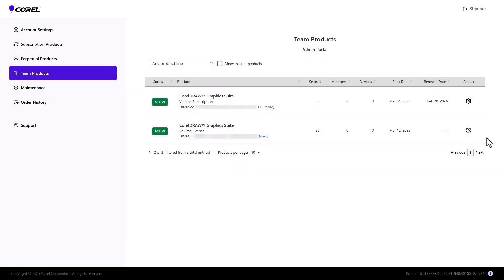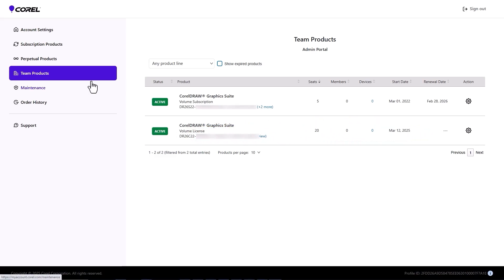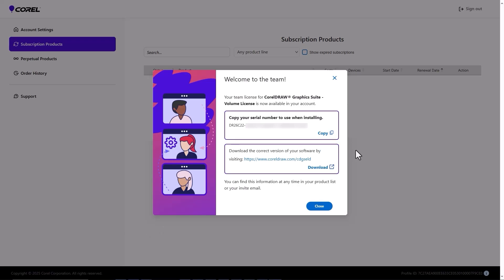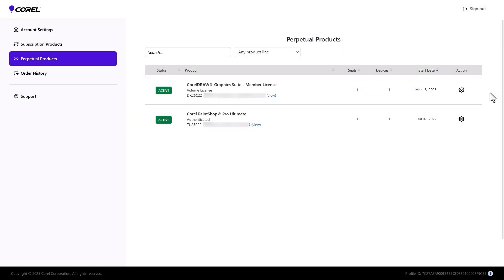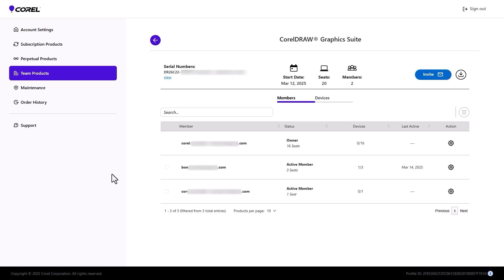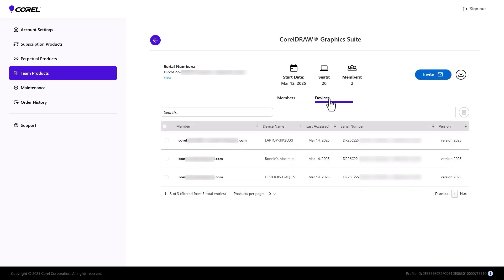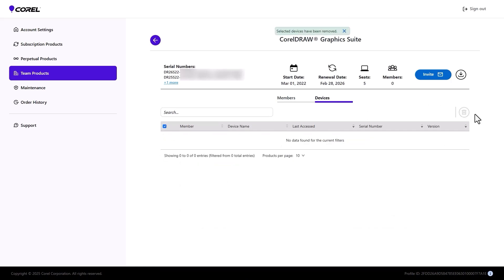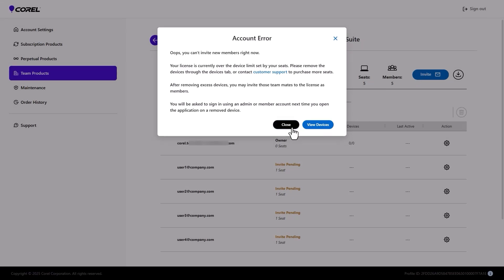How to manage CorelDRAW team licenses | Step-by-step tutorial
This step-by-step guide to the Corel Customer Account Portal shows license administrators how to assign, track, and manage multi-seat licenses of CorelDRAW.

Whether you're bringing in new team members, juggling devices, or managing access across your organization, we guide you through every step of the license management journey—regardless of license type: subscription or a perpetual license with maintenance. Perfect for busy admins who want  to effortlessly assign licenses to team members or deploy software without individual user accounts.

You’ll learn how to:
 ✔️ Navigate the Admin Portal and understand your available tools
 ✔️ Assign and reassign seats with just a few clicks
 ✔️ Track which team members are using which devices
 ✔️ Add or remove members and seats as your needs change
 ✔️ Transition older volume subscriptions to the updated workflow

You’ll see what both admins and team members experience, making this a complete guide for anyone managing CorelDRAW licenses in a team environment.

If you're responsible for keeping your creative tools up and running, this tutorial is your shortcut to smoother license and device management.

Timestamps:
00:00